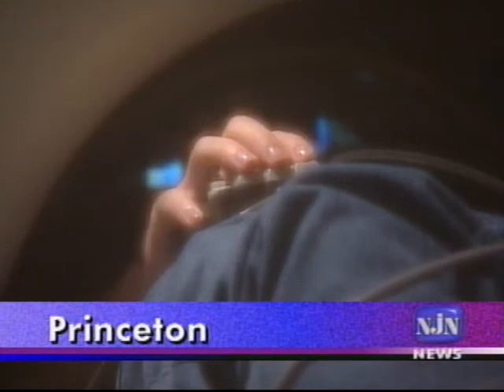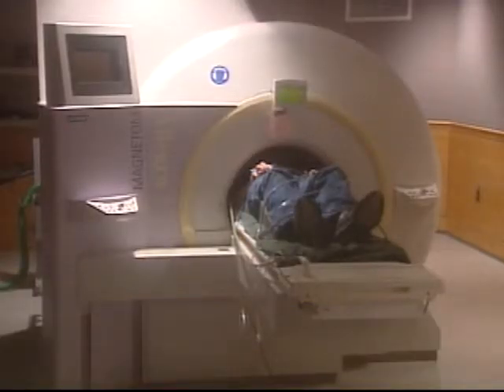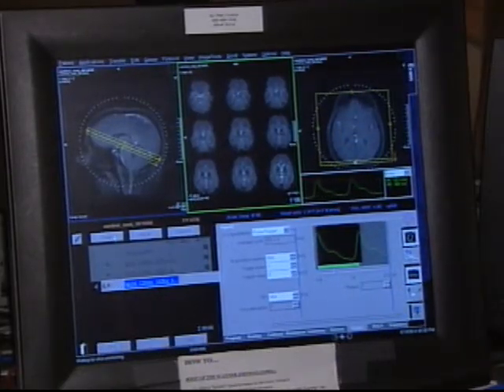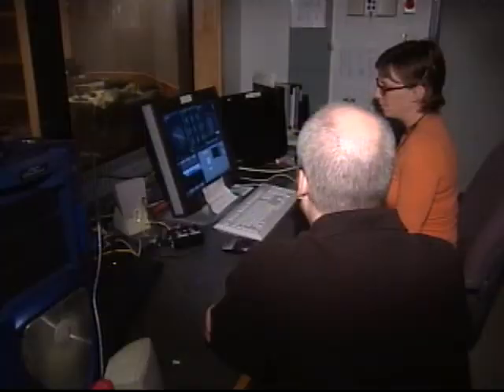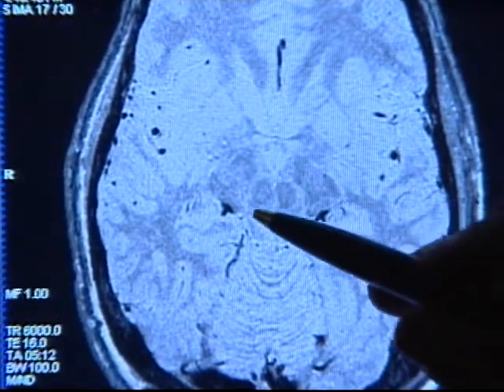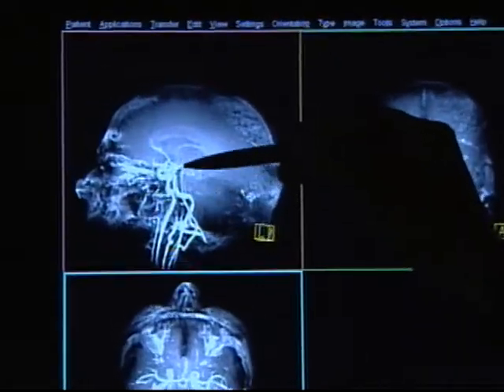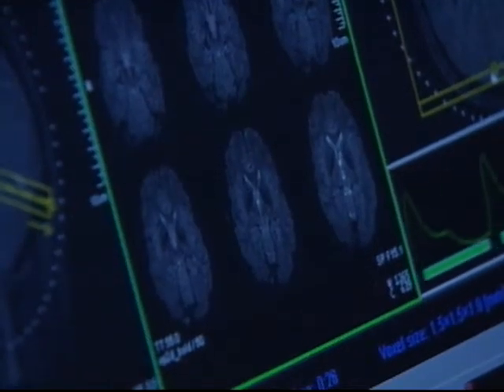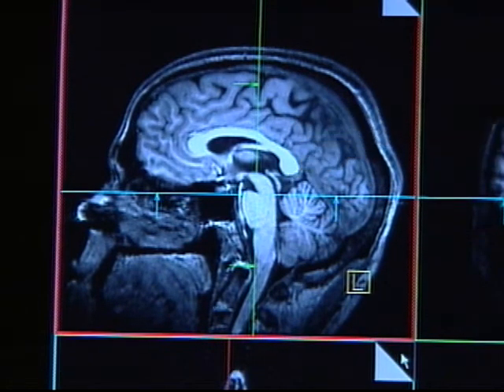NJN News Science & Technology Report - Brain Chemistry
Princeton researchers are shedding new light on what happens in the brain stem while a person is performing simple mental tasks.